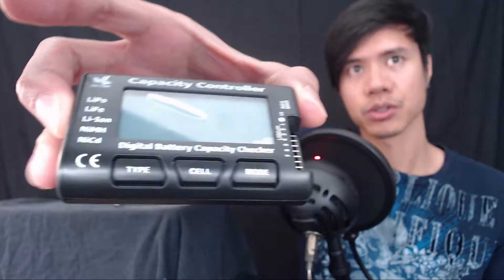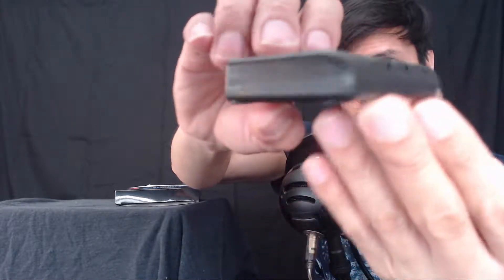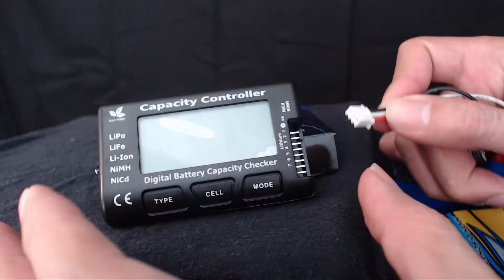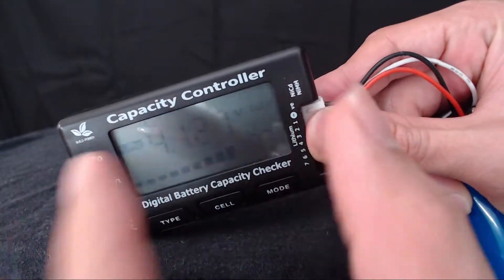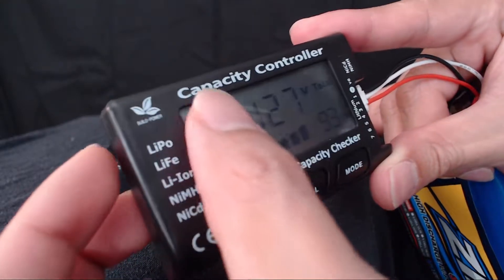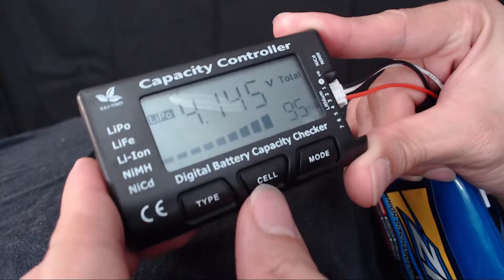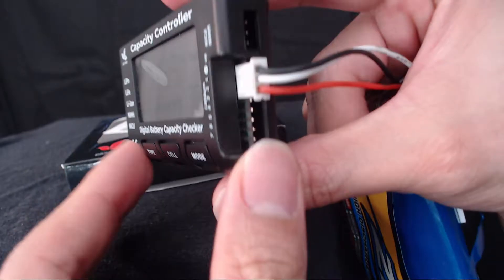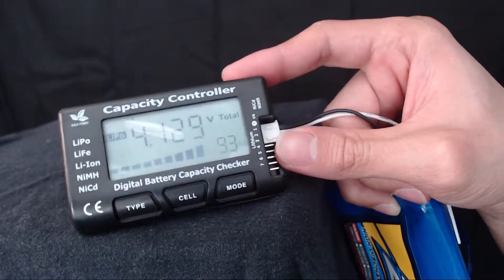Build Power Capacity Checker Review and Demonstration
Capacity Checker Review and Demonstration. Its the Build Power Brand can check up to 7s in various Lithium and NICd and NiMH